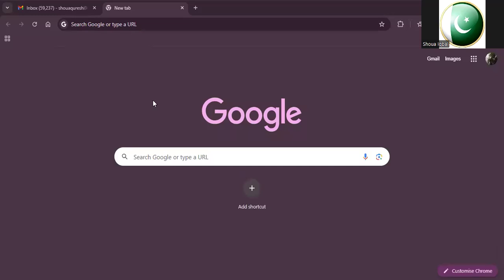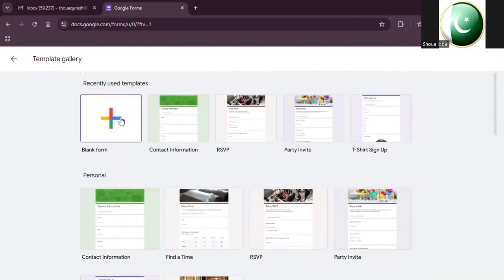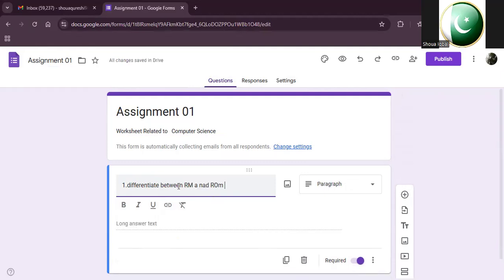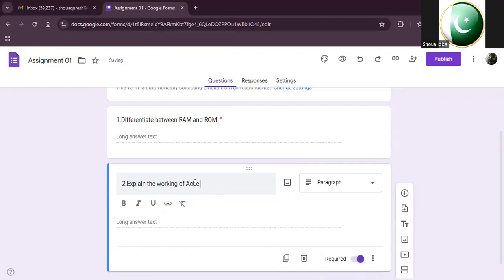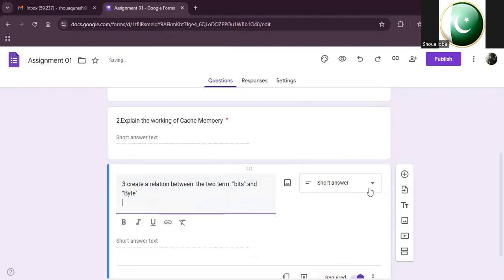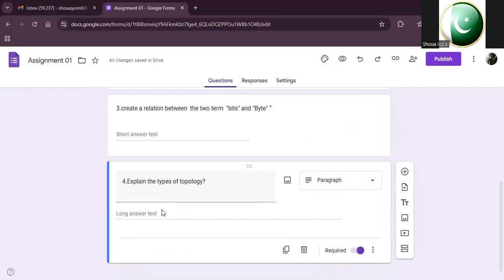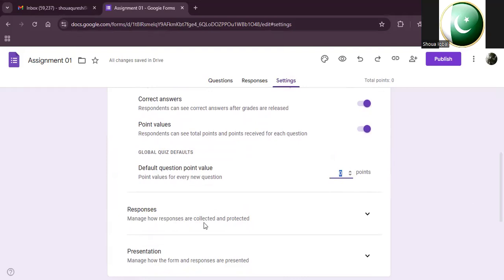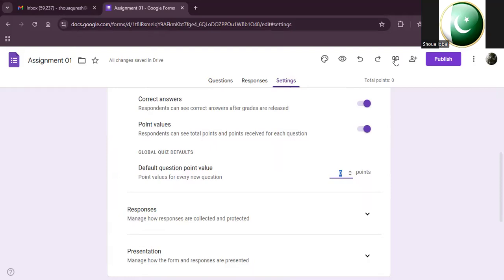Google Form Introduction